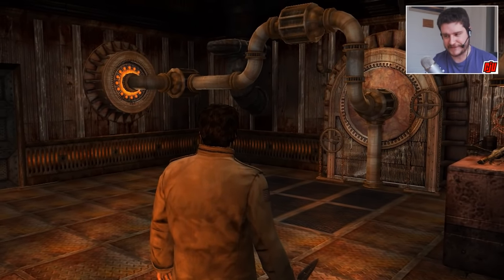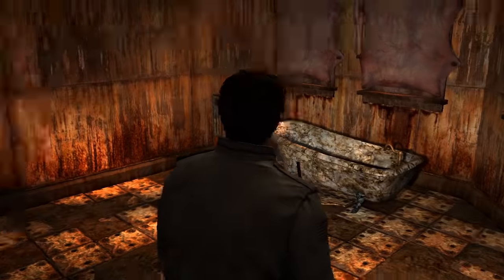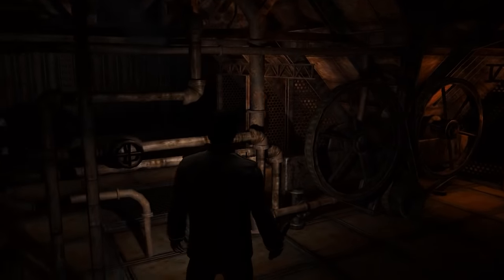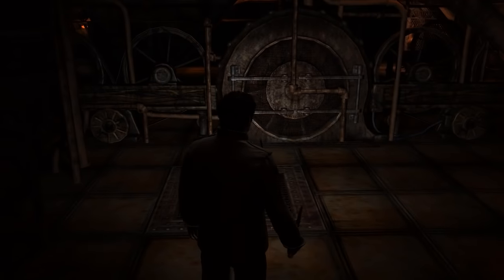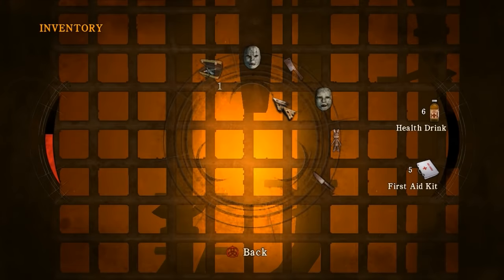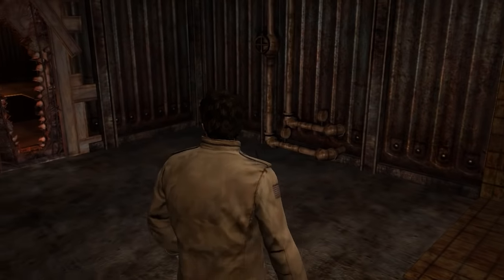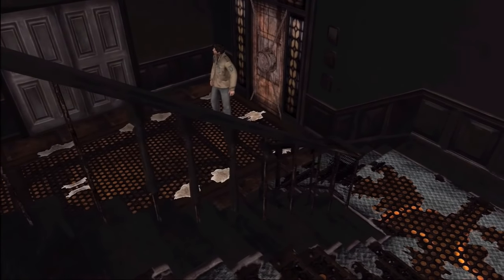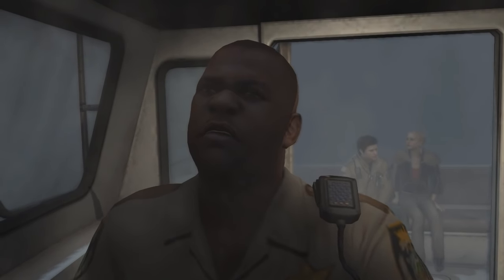Silent Hill Homecoming Part 10 | Horror Game Let's Play | PC Gameplay Walkthrough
The Attic. In order to escape his newly redecorated home, Alex needs to solve 4 puzzles.

In Silent Hill Homecoming, Alex Shepherd has returned to his hometown of Shepherd's Glen to investigate the sudden disappearance of his brother. From Shepherd's Glen to the foggy streets of Silent Hill, Alex will face the darkest of horrors while struggling with his own grip on reality. Alex must unravel the mystery behind his nightmares, discover the truth behind his brother's disappearance, and confront the evil that has taken hold of his soul.

Enter the next chapter of Silent Hill as you delve deeper in the tormented history of the town and learn of the evil that surrounds Toluca Lake

From the murky fog to the ominous shadows, all-new next-gen graphics bring Silent Hill to life like never before

Solve treacherous and deadly puzzles to discover the mysterious secrets behind the evil that has cursed the town of Silent Hill

Silent Hill Homecoming features an all-new soundtrack by acclaimed series composer Akira Yamaoka